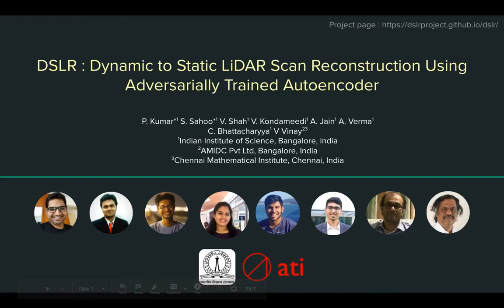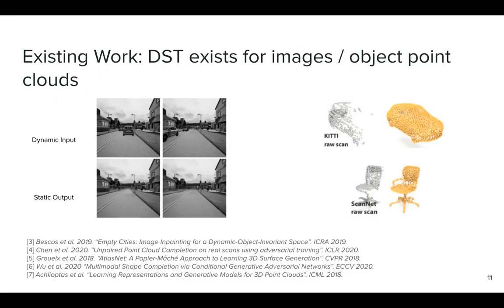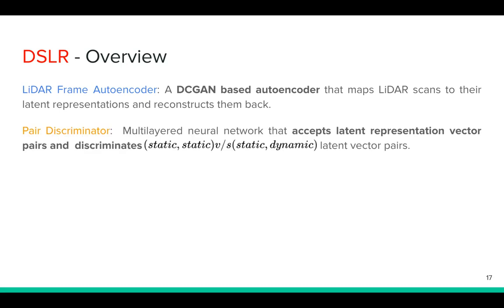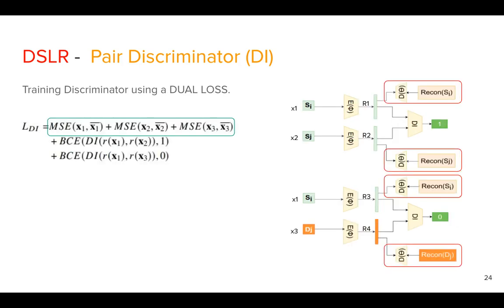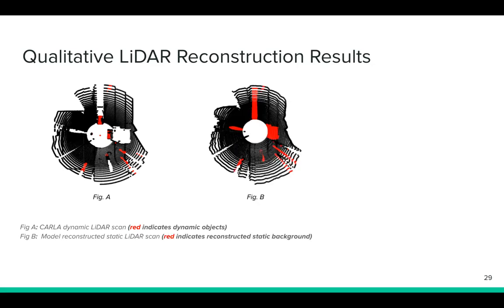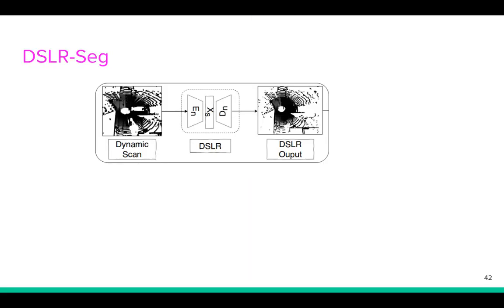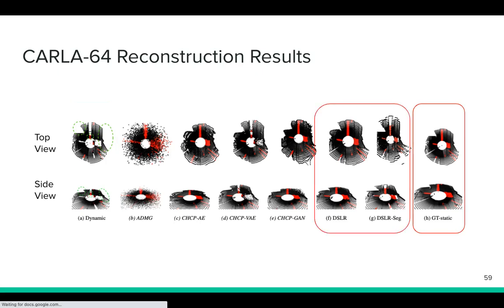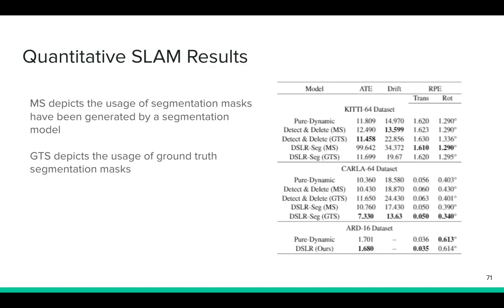aaai2021: DSLR : Dynamic to Static LiDAR Scan ReconstructionUsing Adversarially Trained Autoencoder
Our work at aaai2021 on LiDAR Based Autonomous Navigation for Self Driving Cards: DSLR :Dynamic to Static LiDAR Scan Reconstruction
Using Adversarially Trained Autoencoder.
We employ an adversarial f/w to see beyond occlusion in LiDAR frames. Teaser